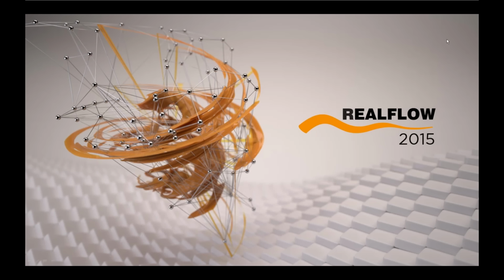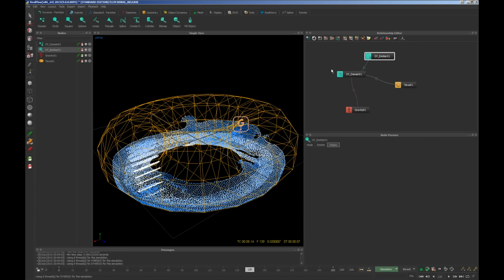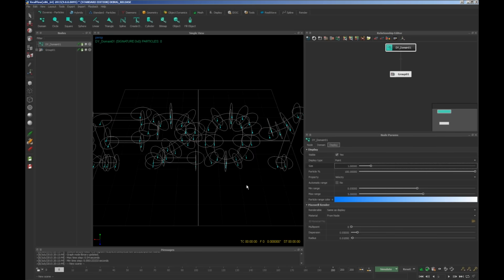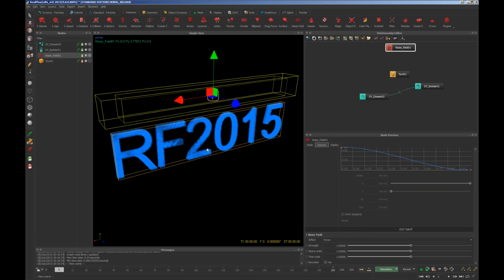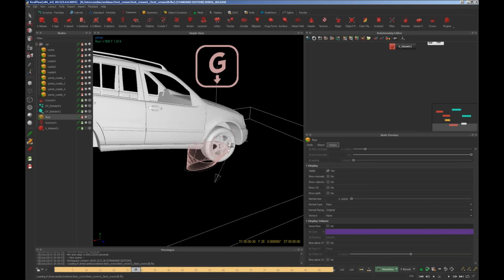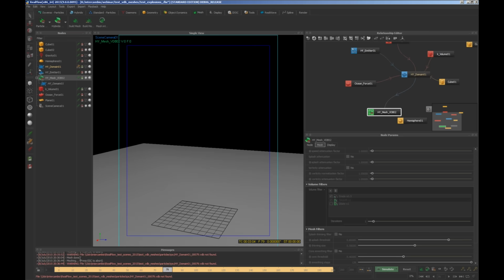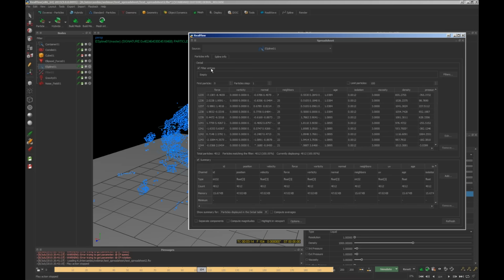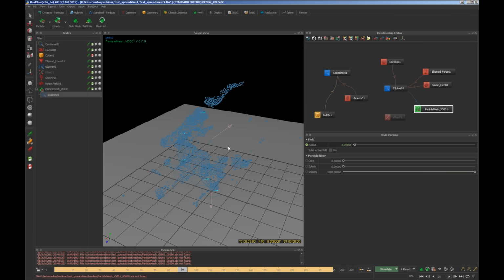RealFlow 2015 Quality Control Speed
In this webinar, Luis Miguel Mora will be showing and demoing the latest features for RealFlow 2015. From the use of the new DYVERSO solvers, Spreadsheets, Crown Daemon, Spline nodes, to the openVDB meshing and Hybrido improvements. He will also be sharing some RealFlow tips & tricks.

Luis Miguel Mora, RealFlow Product Specialist and Blogger, Next Limit Technologies, has been sharing his RealFlow expertise with customers for almost 10 years, providing support to major VFX companies all over the world. He is perhaps best known for his RealFlow blog Luis Miguel Mora, in which he publishes RealFlow tips and tricks.

For more info about RealFlow 2014 — Floating License visit the product page on the Novedge website.

This webinar is aimed to anyone interested in RealFlow latest, from existing to new users.